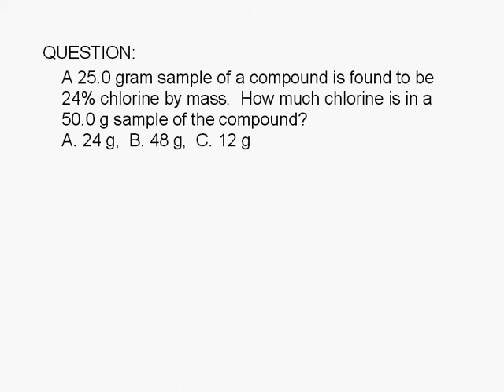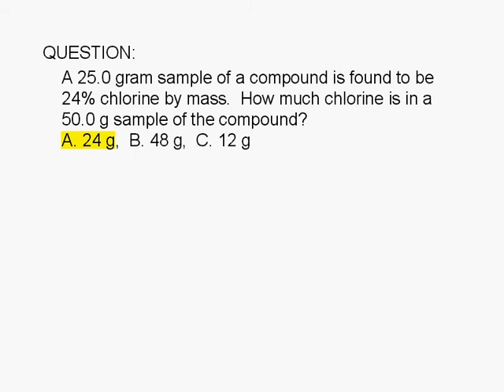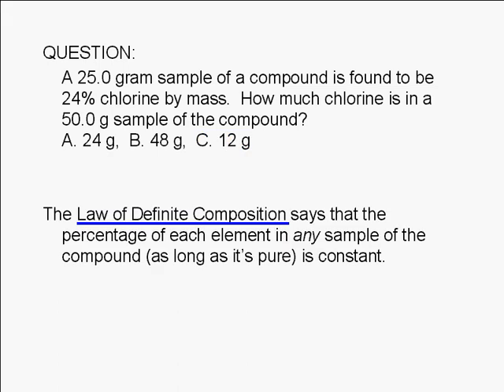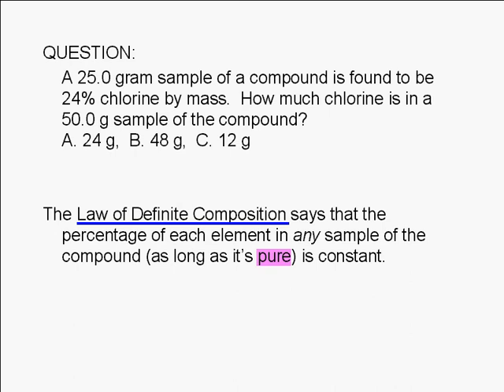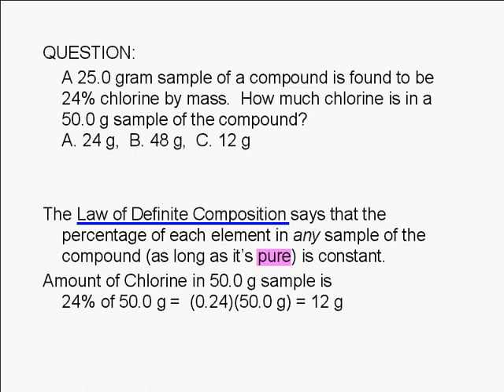1-9-2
A 25.0 gram sample of a compound is found to be 24% chlorine by mass.  How much chlorine is in a 50.0 g sample of the compound? A. 24 g,  B. 48 g,  C. 12 g